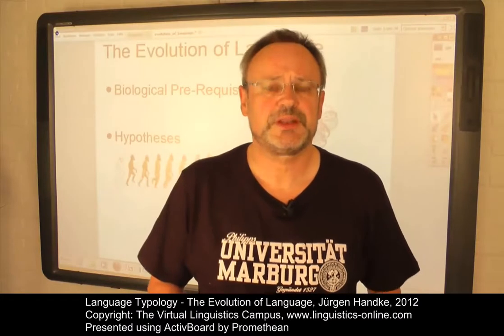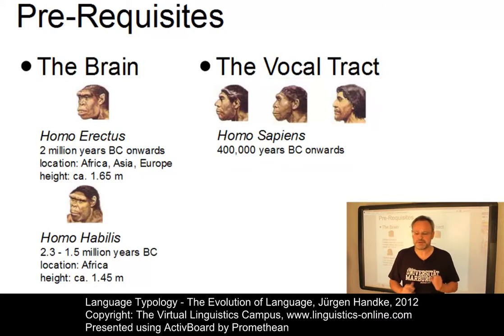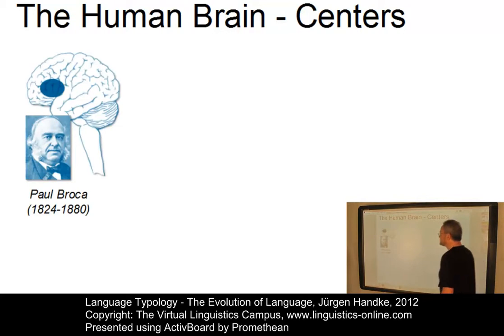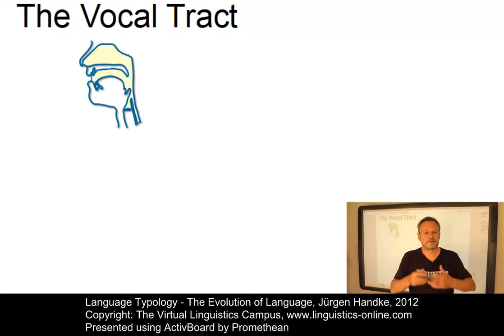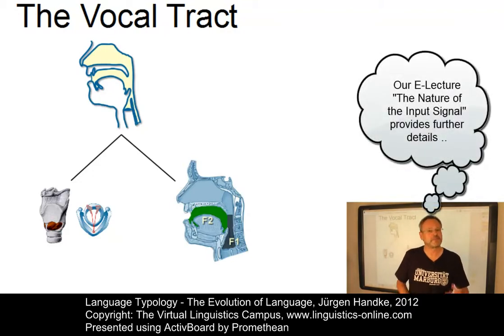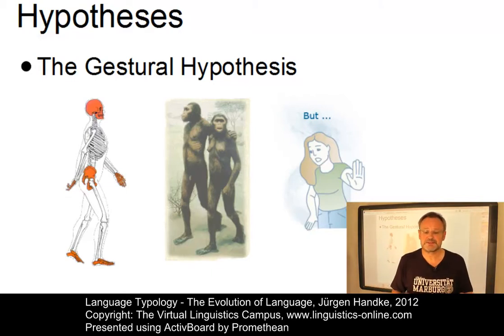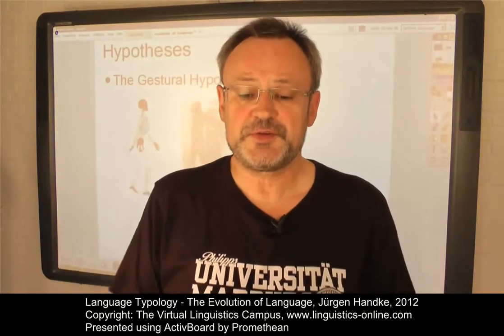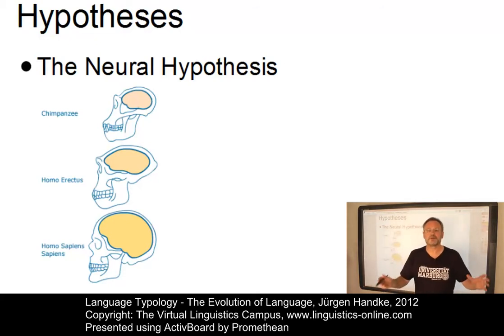HISTORY OF HUMAN LANGUAGE